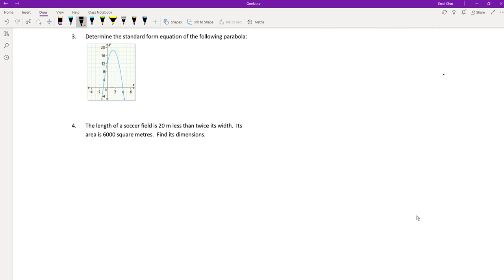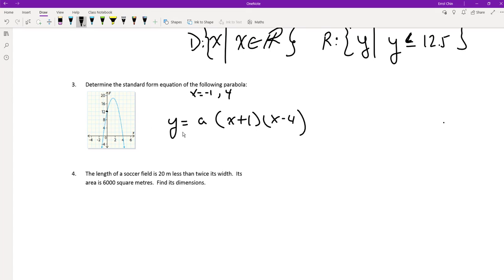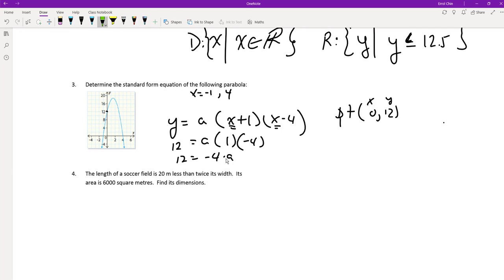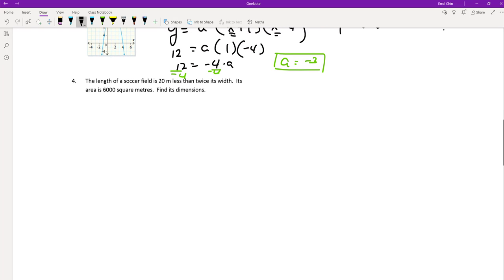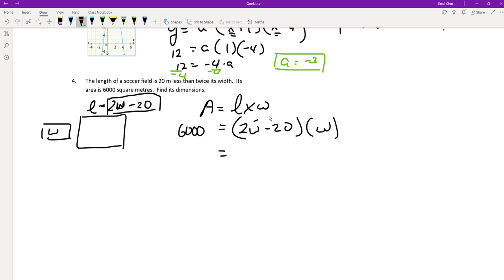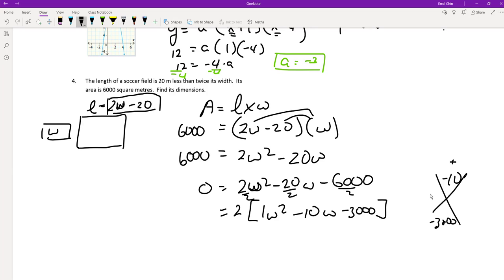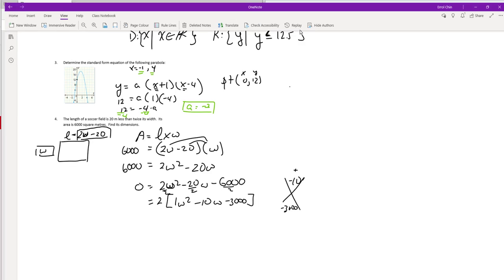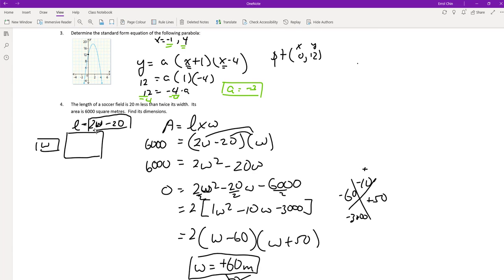FOM 11 Chp 7 Sec 4 Part C